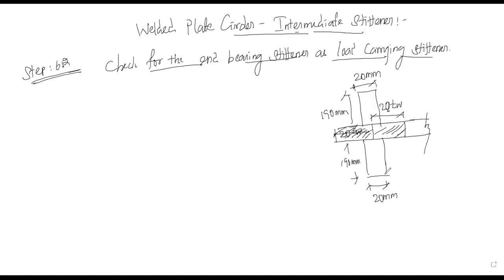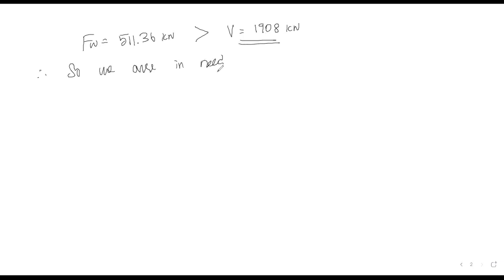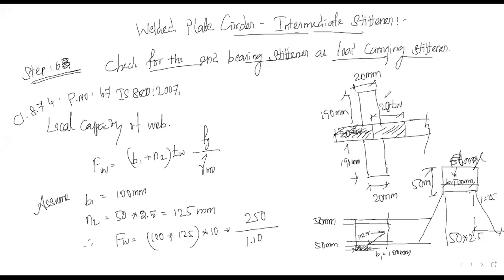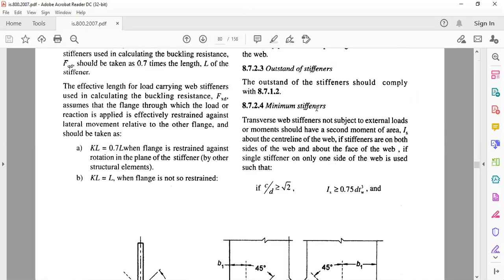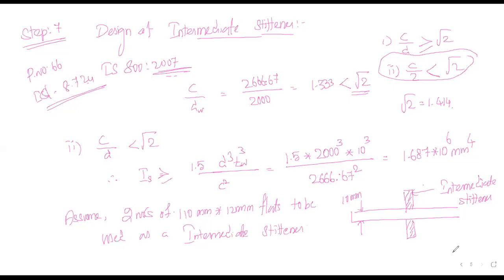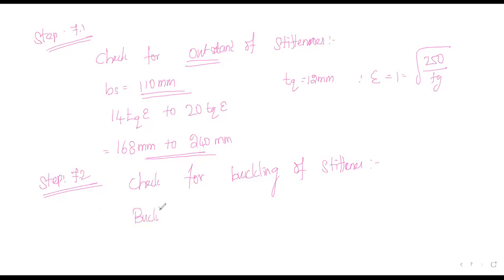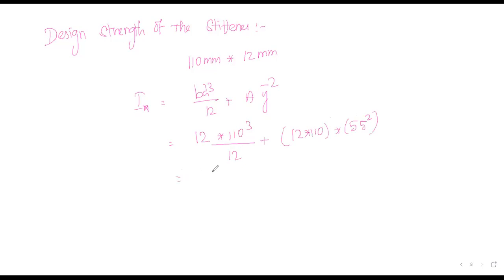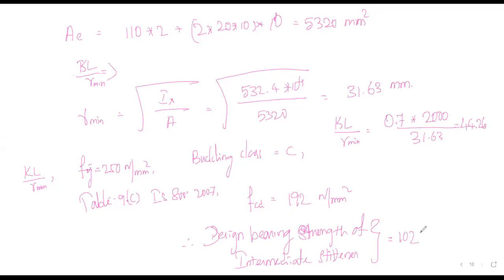Welded Plate Girder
Design of Welded Plate Girder With Intermediate Stiffeners - 4